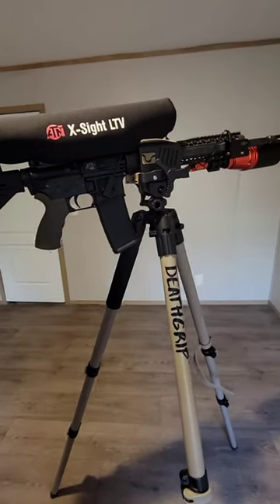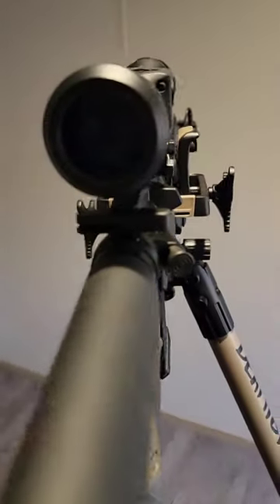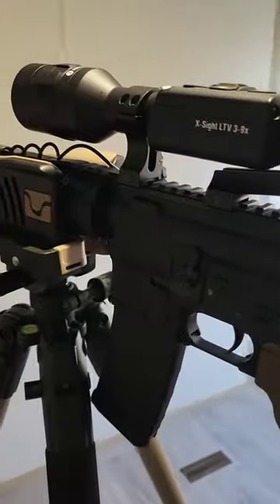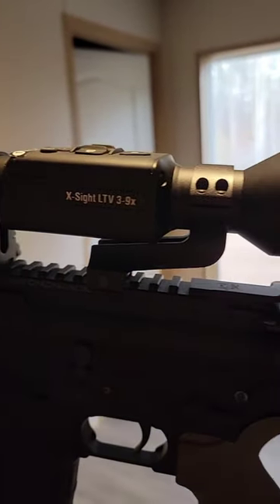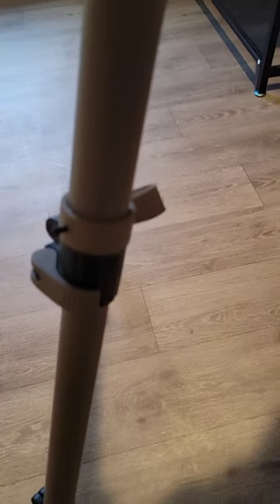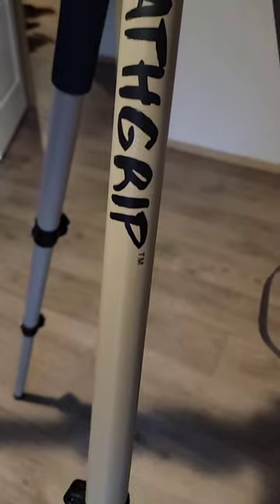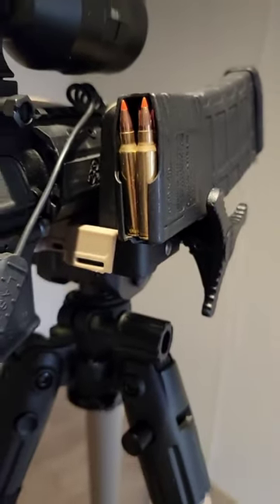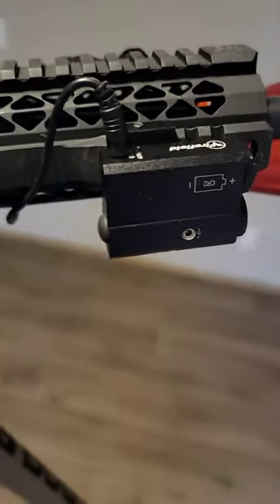Hunting Setup for Coyote, Fox, and Bobcat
a little showcase to the pew that I setup specifically for predator hunting.